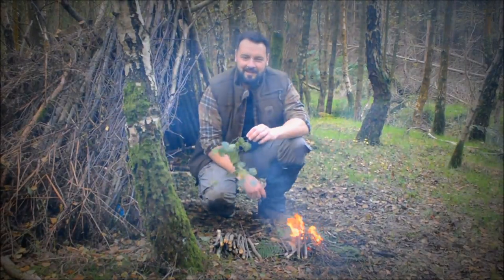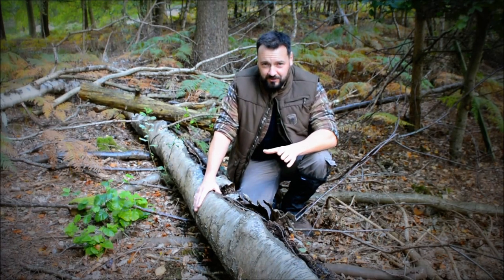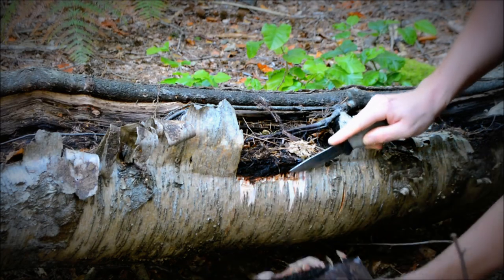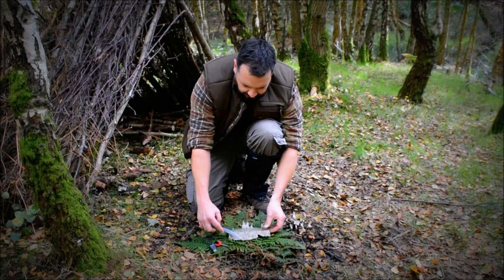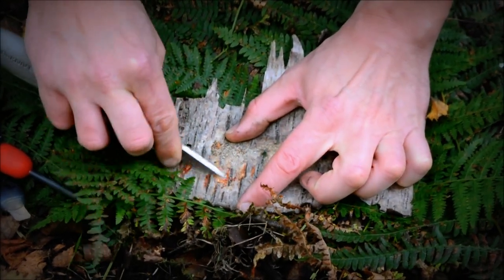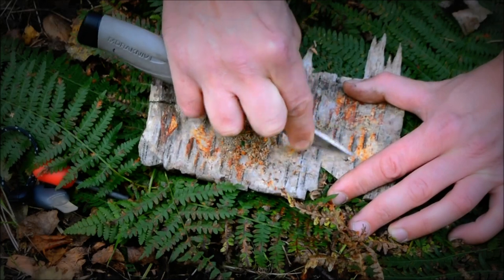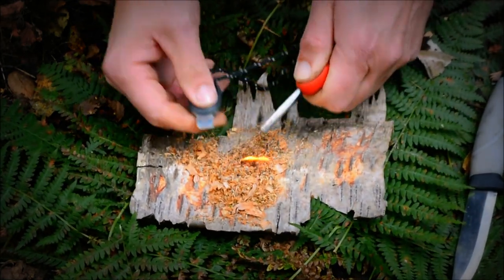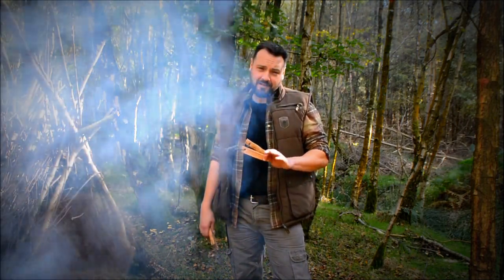Fire Lighting With Birch Tree Bark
Marc shows you how to light a fire using the bark from a Birch tree. Learn how to identify Birch and light it using a fire steel.
Keep an eye on our website for video and product updates